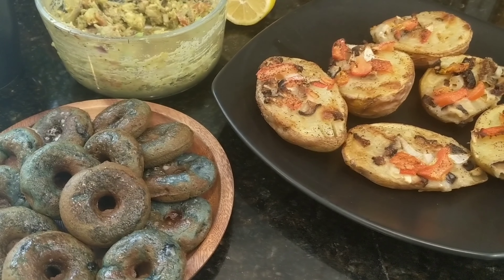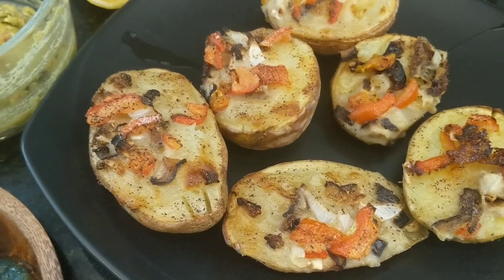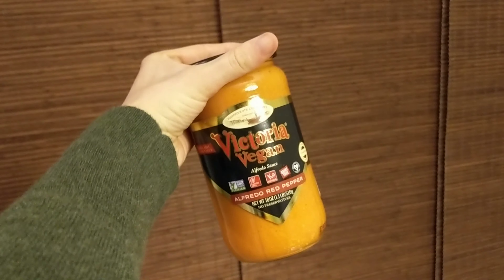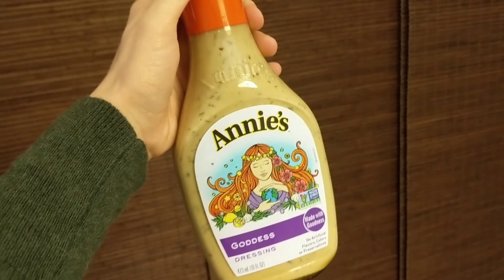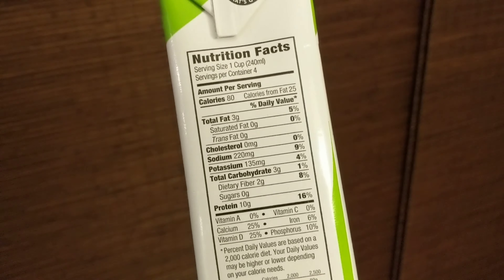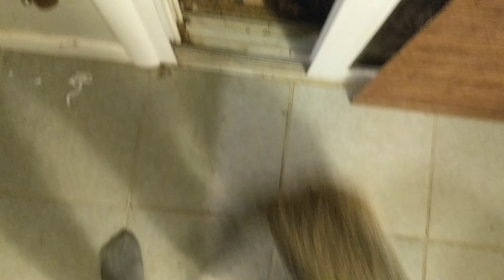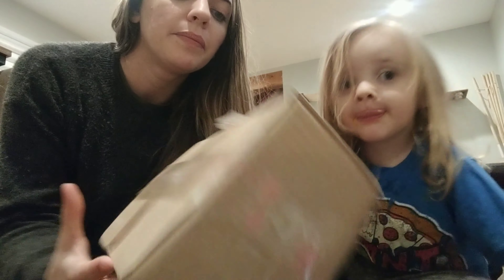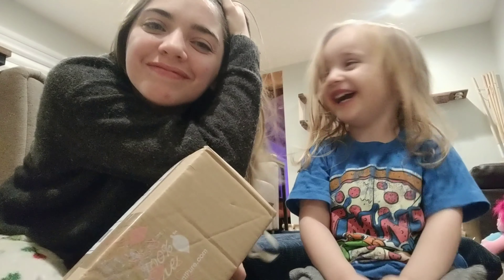VEGAN GROCERY & MAKEUP HAUL | VEGAN DONUTS & BAKED POTATOES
Mushroom Coffee Mix Lion's Mane & Chaga - Four Sigmatic:

How Not To Die Cookbook:

Mini Greenhouses:

J-Wright - Messin' prod. Kyle Beats